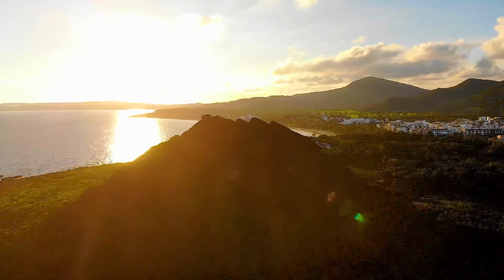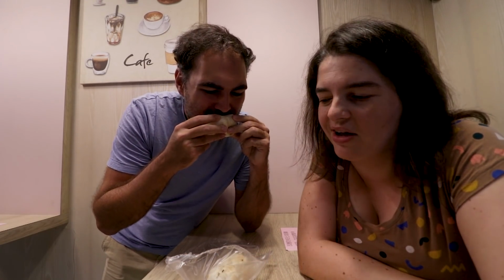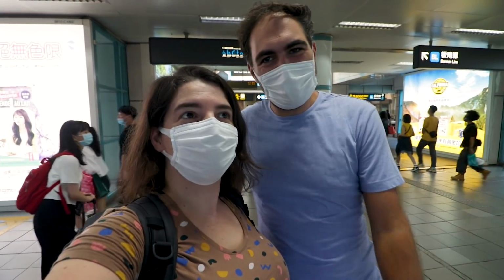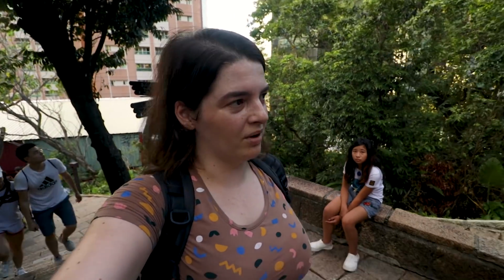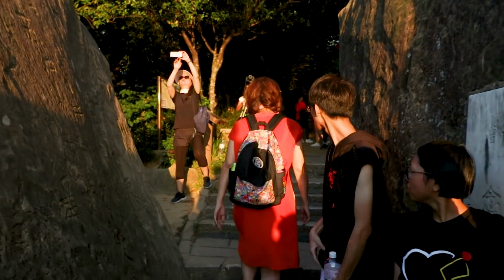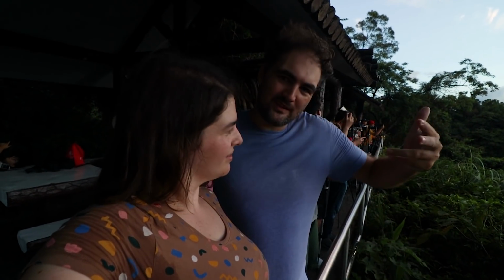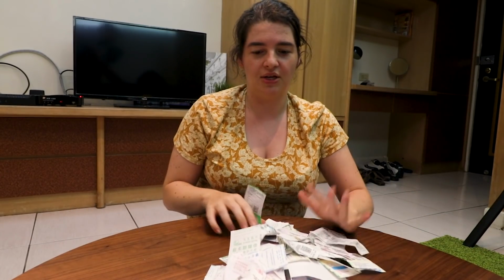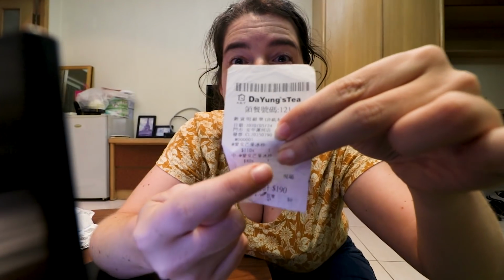THIS IS THE BEST VIEW OF TAIPEI (Incredible Sunset Spot In The Mountains)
Today we are going to what we heard is Taipei's best viewpoint, to enjoy the sunset and views of the Taipei skyline from atop one of the surrounding mountains. This view is one of our favorite urban landscapes we have seen on our travels so far, because of the beautiful valley location!

Want to support us to keep making videos? Have a look at our Patreon page where you can get more access to behind the scenes pictures, videos and bonus content, join in on live Q&A calls with us or get a handwritten postcard from us every month

We will be staying in Taiwan a few more days. If you want to discover what it is like to live as a foreigner in Taiwan, what daily life looks like (costs, apartment, etc.) as well as exploring some of the beauty Taiwan has to offer, then subscribe to our channel.